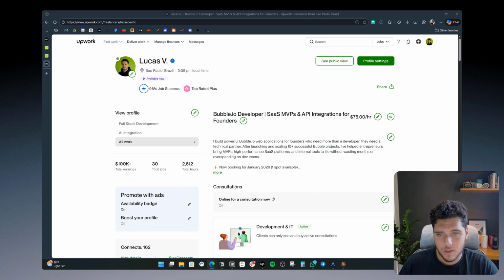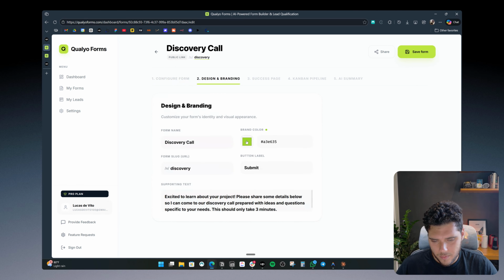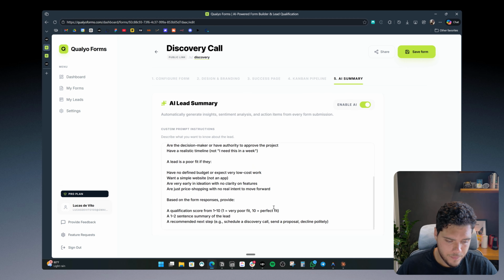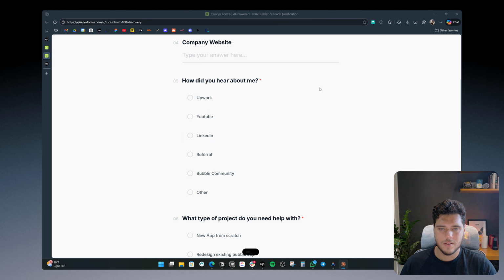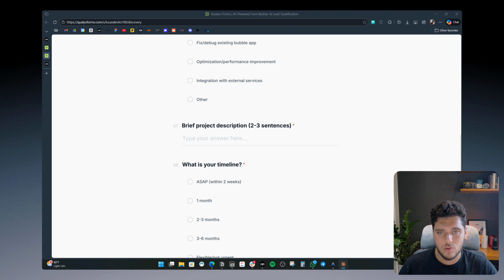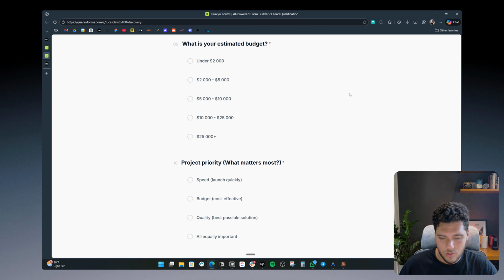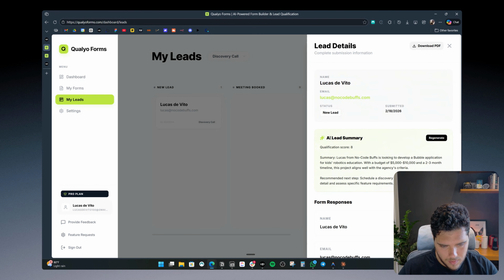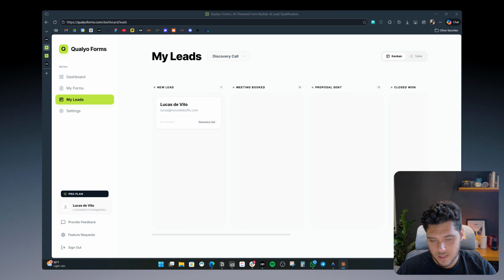The Discovery Call Form Every Freelancer Needs (Stop Wasting Time on Bad Clients)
Stop jumping on discovery calls blind. In this video, I walk you through the exact pre-discovery form I send to every potential client before they ever hit my calendar — every question, why it's there, and how I use the answers to qualify leads before the call even starts. I also show you how I built the form inside QualyoForms, my own SaaS tool, and how AI automatically scores each lead so I know within seconds if it's worth my time.

🔥 Join No-Code Buffs and get 3 months of QualyoForms free🔥

Screen Recording: VEED
Microphone: Razer Siren Mini
Camera: OBSBOT Tiny 2

TIMESTAMPS:
0:00 - Introduction
0:53 - About me & why I needed a lead filter
1:41 - QualyoForms walkthrough
2:30 - Configuring your form & AI summary
5:00 - Form questions explained
7:31 - Budget & project priority questions
9:00 - Live demo & AI lead scoring
10:23 - Get started with QualyoForms